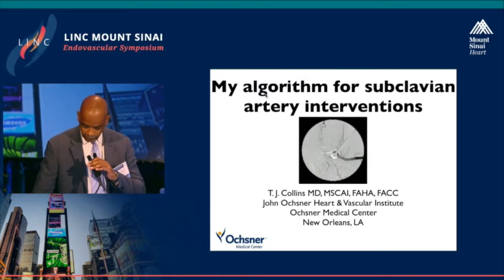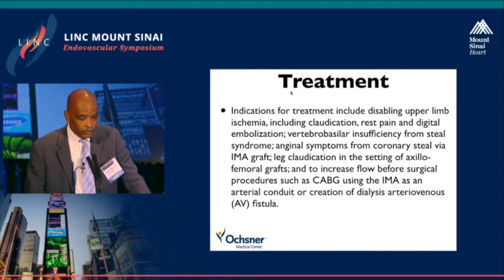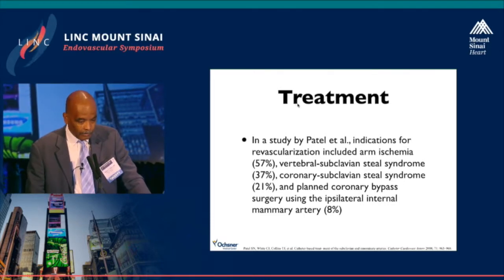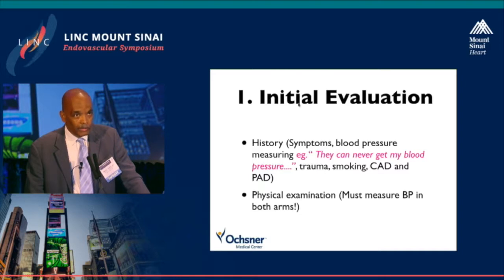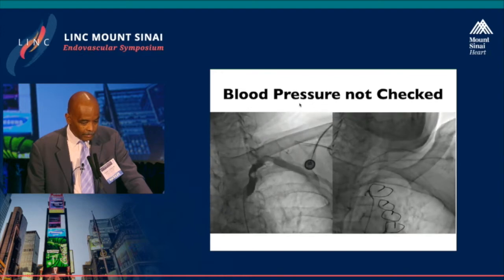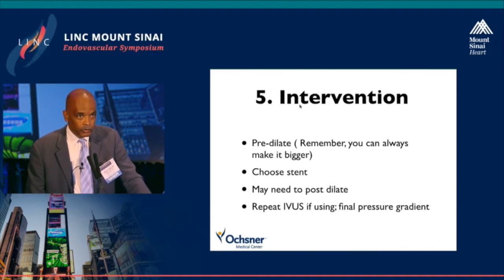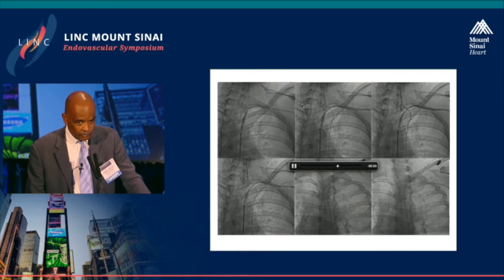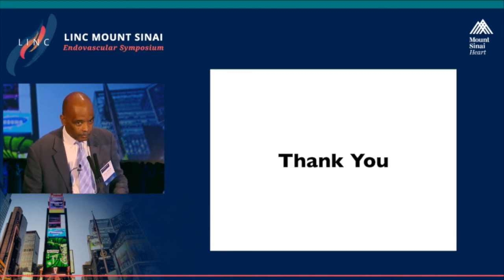My Algorithm for Subclavian Artery Interventions